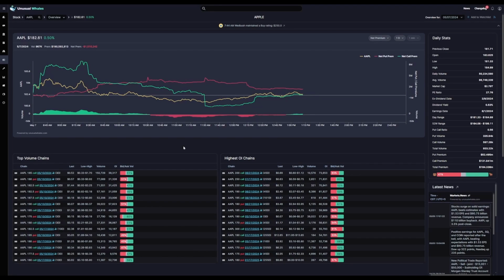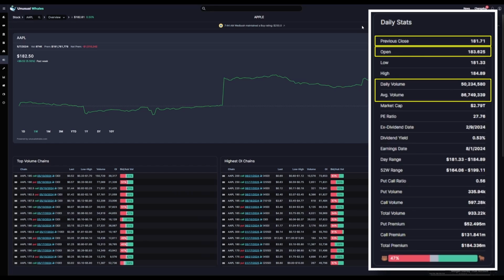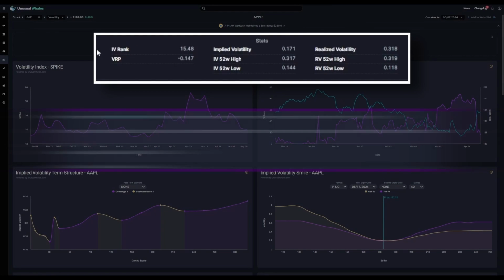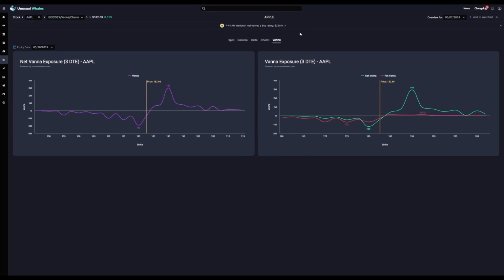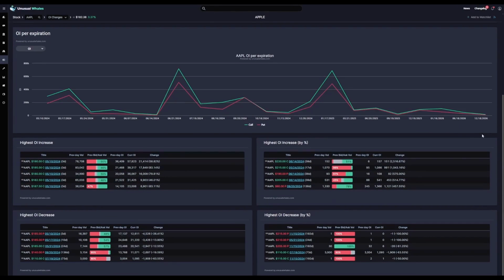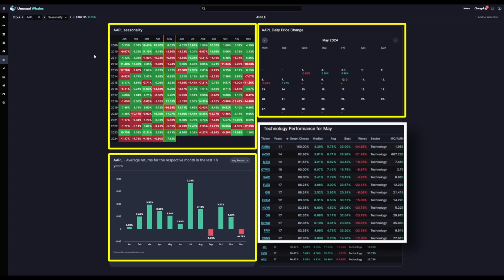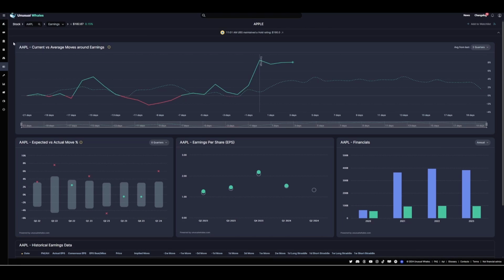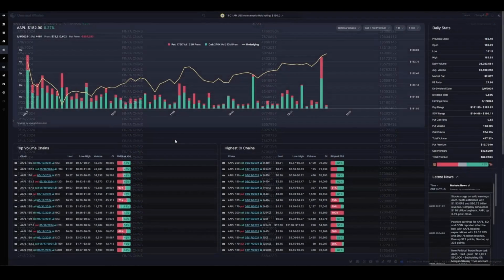Full Breakdown of the Unusual Whales Stock Overview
In this video, we walk you through the different sets of data that can be found within the Stock Overview pages on the Unusual Whales Platform.

0:00 Intro
0:17 Overview Landing Page
0:30 Net Premium and Options Volume
1:50 Rest of Overview Landing Page
3:36 Volatility Page
4:57 GEX and Greeks
5:55 Options Chains
7:01 OI Changes
7:48 Flow History Page
9:10 Seasonality
9:45 ETF Exposure
10:30 Dividends and Earnings
11:59 Financials
12:23 Insider Transactions and Shorts

AWARD DETAILS
Qualified Customers will receive: